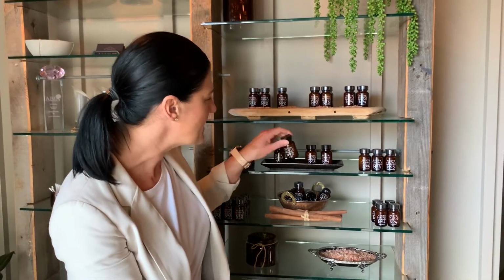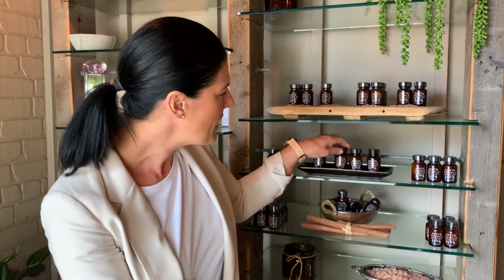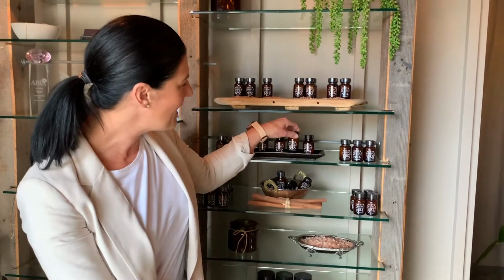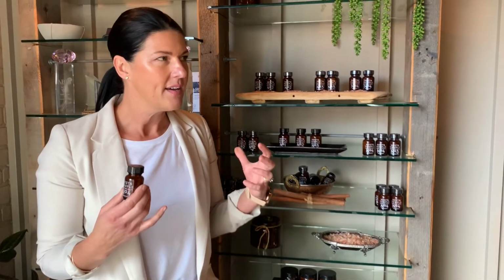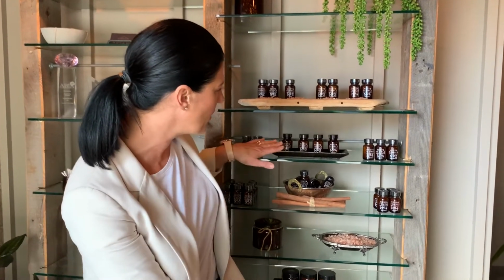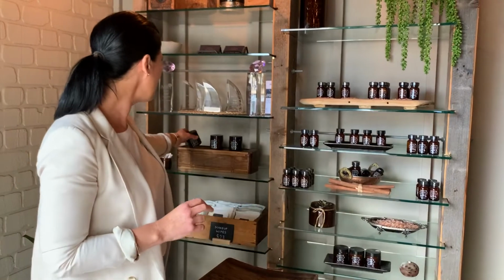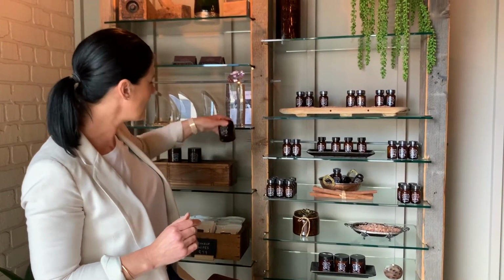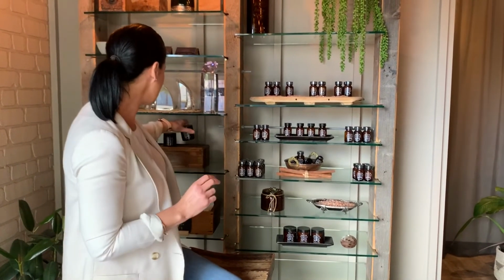Sharon Templeton - Creator and Founder of Nest and Temple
Sharon is a passion advocate for health and wellbeing. She explains to us how the Nest and Temple brand came to be and walks us through the product range of smelling salts and body butters.